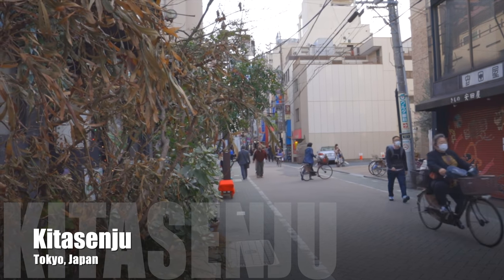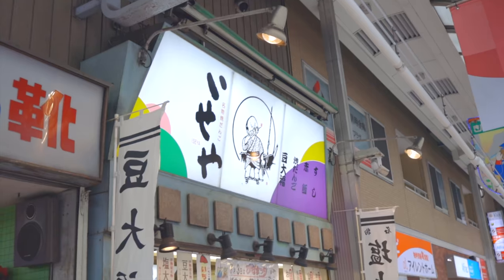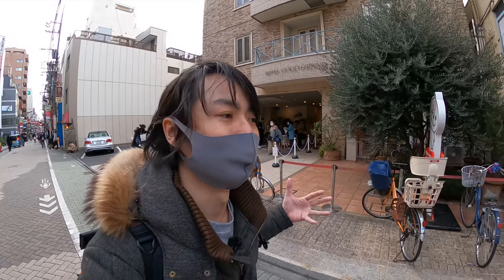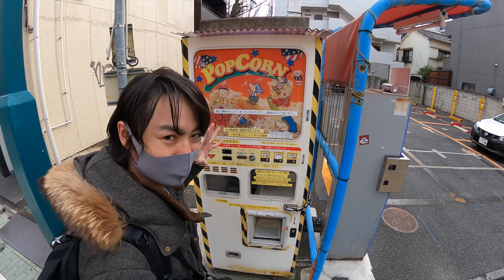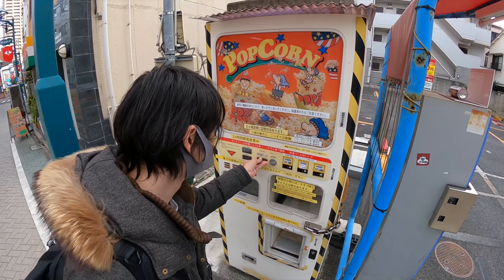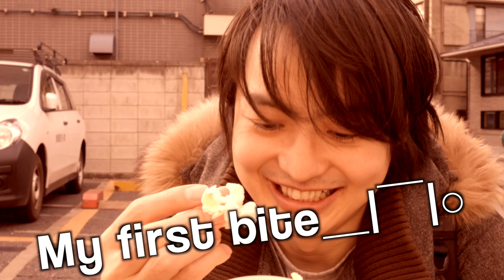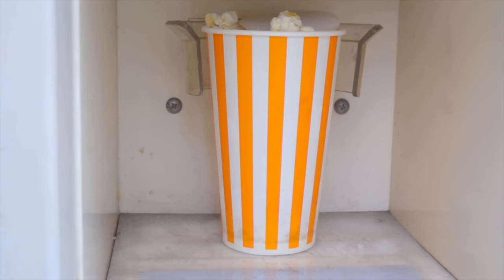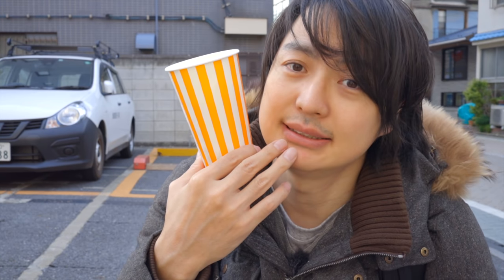Old Popcorn Vending Machine in Old Town Kitasenju Tokyo, Is it Working? #281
Food Vending machines are popular in Japan. I found really classic popcorn vending machine at classic town Kitasenju in Tokyo, so I tried caramel taste!
Here is the address of Vending machine, maybe you can try if you visit Kitasenju😉

Video Timeline
0:00 Kitasenju Chiyoda Line
0:28 JR Kitasenju Station
1:31 Kitasenju Local Shotengai (Arcade)
3:42 Popcorn Vending Machine
7:17 How Popular Popcorn in Japan

I am a full-time Youtuber, your small support is really important for me ^^

Main camera ➔
Main Lens ➔